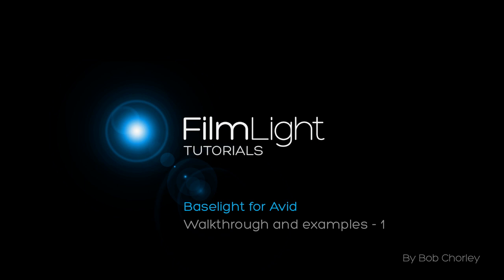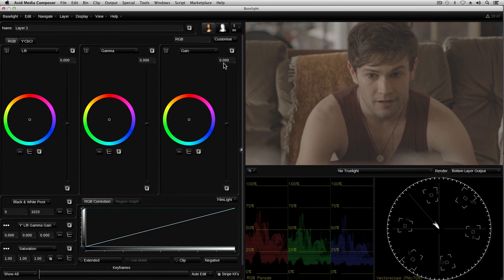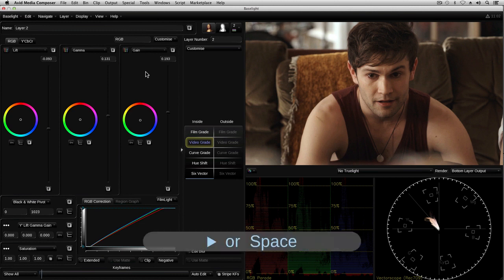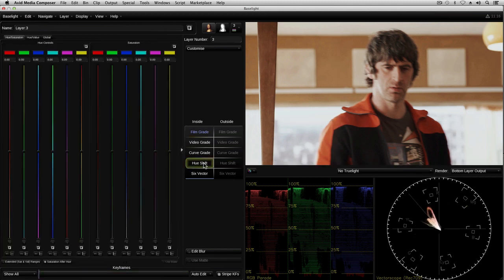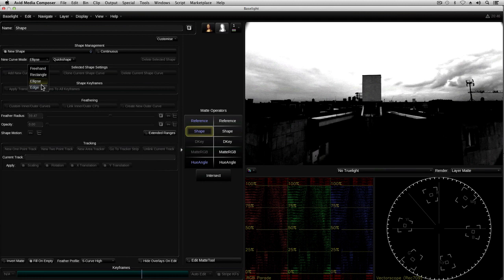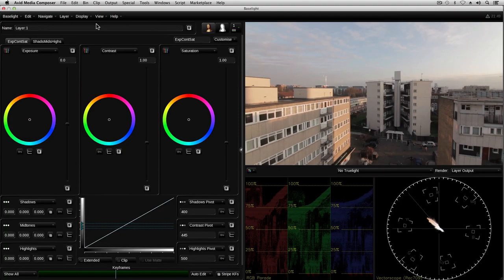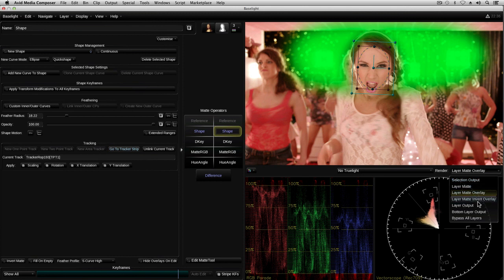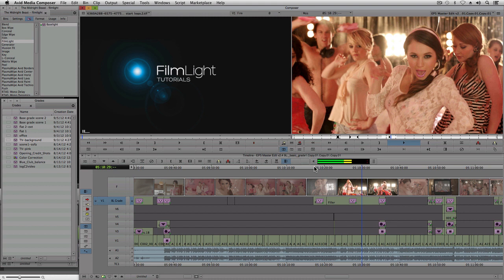Baselight for Avid - Walkthrough and Examples 1